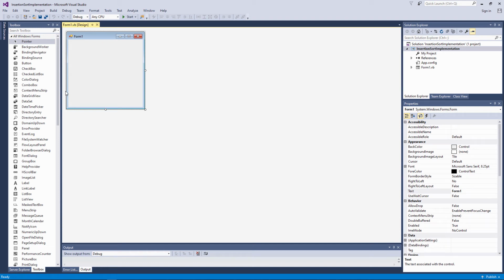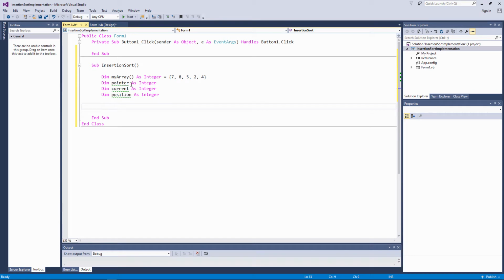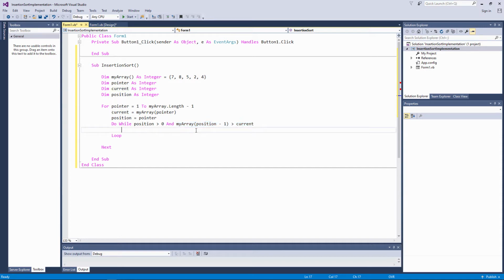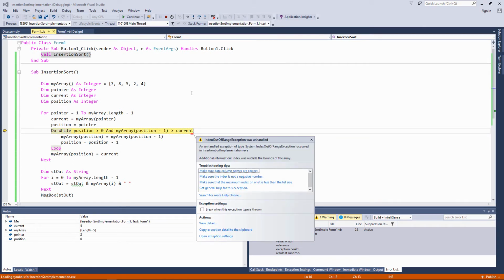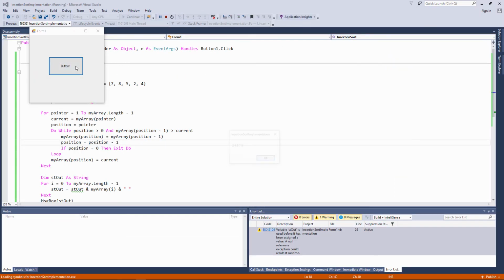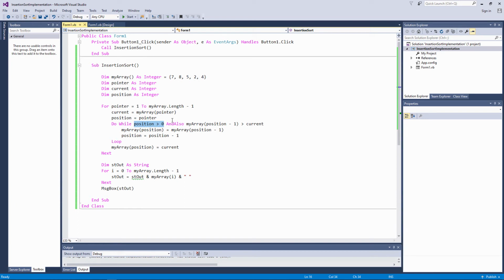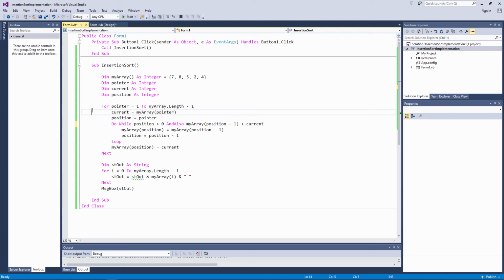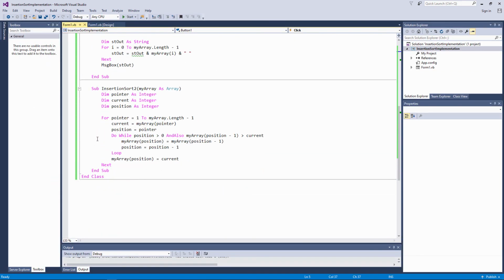Insertion Sort VB.NET Implementation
This video explains how to implement an insertion sort in VB.NET.  You will see how to program an insertion sort procedure, with a hard coded array of data, and it's own output routine.  You will also see how to rewrite this procedure with a parameter, so it will work with any array of integers.  The video also covers the use of the logical operators AndAlso and OrElse, so you can short circuit unnecessary tests in a complex logical expression.